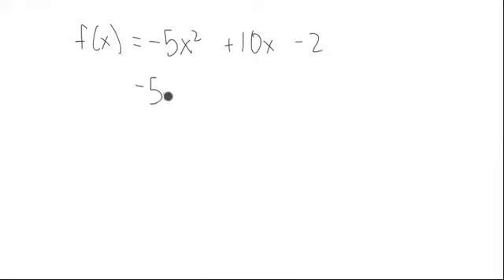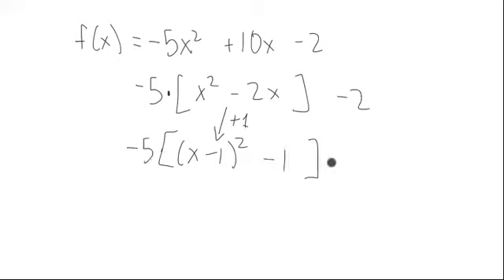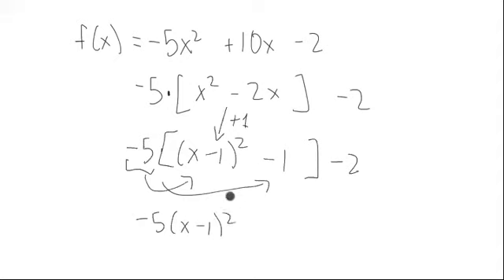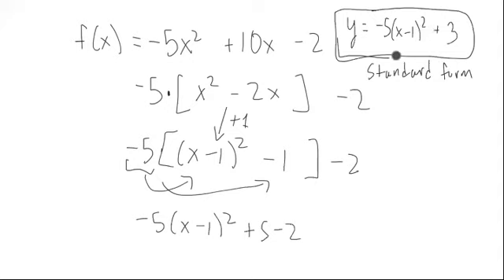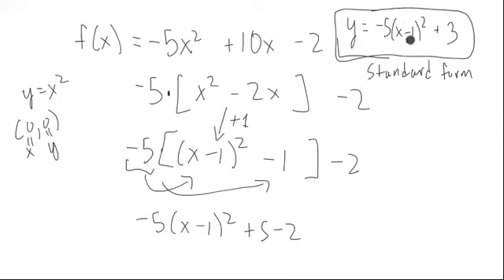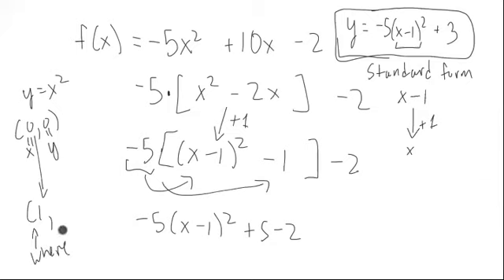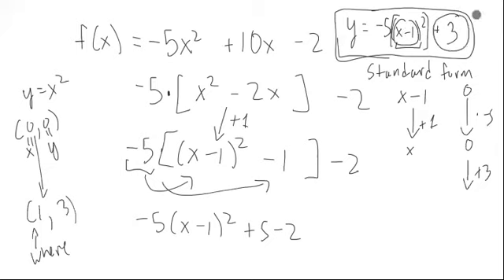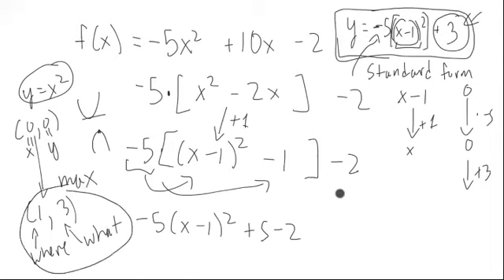Optimizing a Quadratic Function Example 2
This video gives an example of finding the maximum value of a quadratic function.